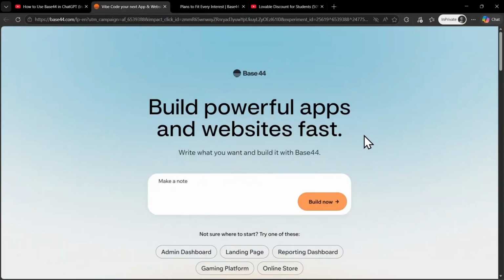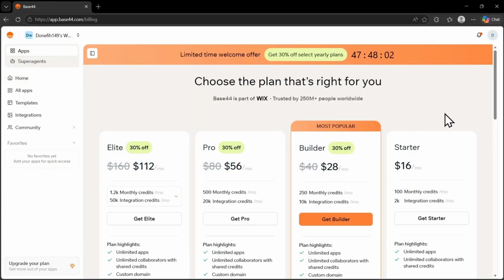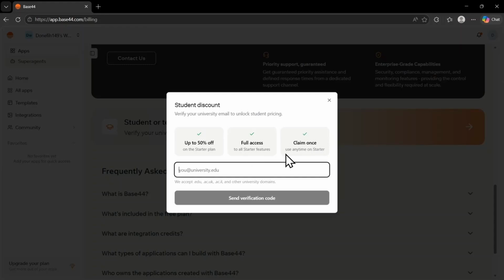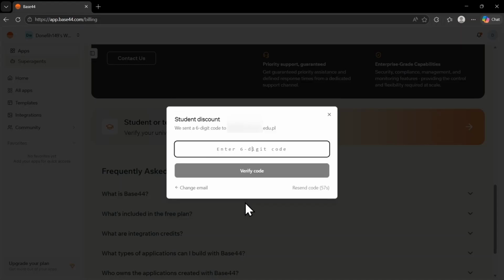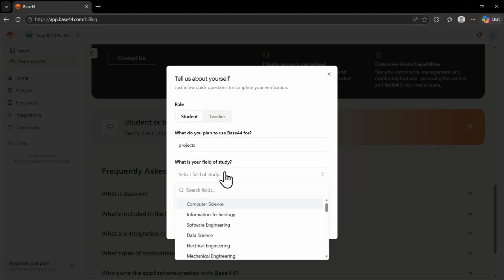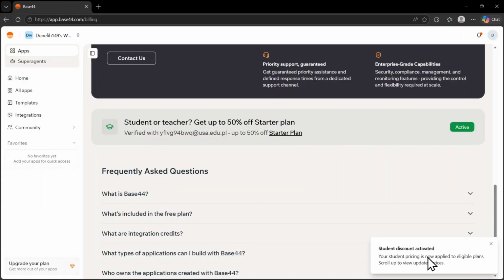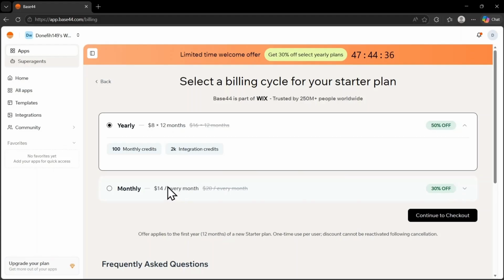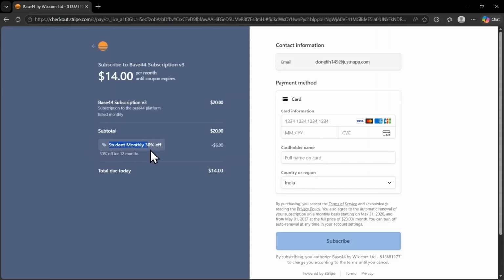Base44 Discount for Students (50% OFF) | Base44 Student Discount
Are you a student looking to build apps with AI? In this 2026 guide, I'll show you exactly how to claim the Base44 Student Discount, giving you up to 50% OFF the Starter and Builder plans!
Base44 is an incredible "vibe coding" and development platform, but the standard pricing can be tough on a student budget. I'll walk you through the entire verification process, from signing up with the correct email to answering the student questionnaire, and show you how the discount is applied at checkout.

Video Timestamps
[00:00] - Introduction: How to get 50% off Base44 as a student.
[00:11] - Step 1: Registering with your educational email address.
[00:25] - Navigating to the pricing page to find the student offer.
[00:43] - Entering your university email (.edu, .ac.uk) for verification.
[01:12] - Receiving and entering the verification code.
[01:24] - Step 2: Completing the student questionnaire.
[01:52] - Activating the discount and checking the updated pricing.
[02:00] - Pricing breakdown: 50% off Yearly vs. 30% off Monthly.
[02:32] - Checking out with Stripe (Discount automatically applied).
[02:52] - Summary and how to get free Base44 credits.